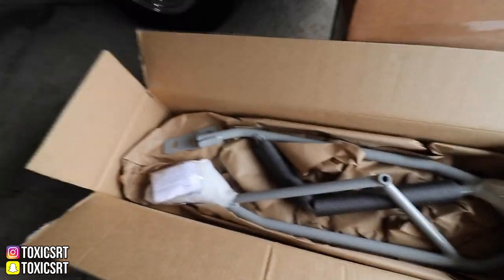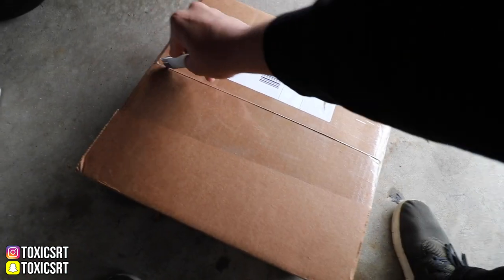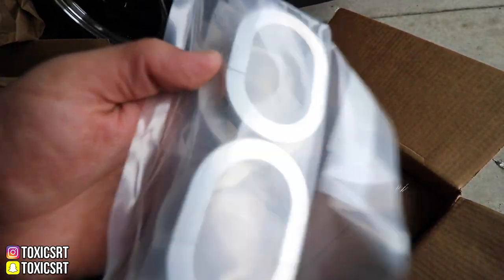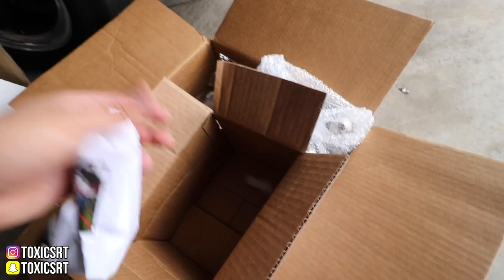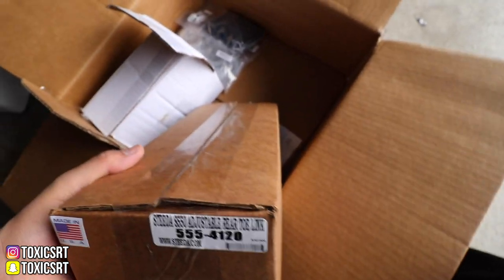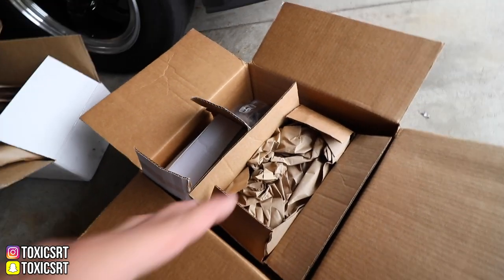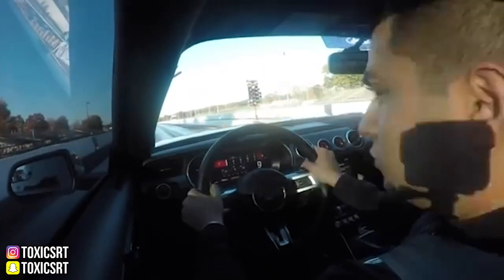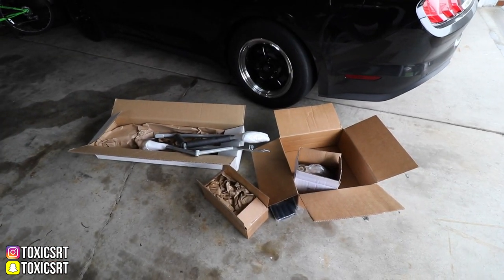UPGRADING THE SUSPENSION ON MY MUSTANG GT!